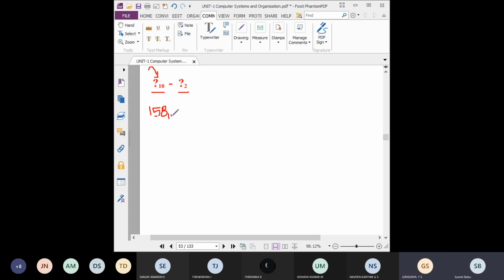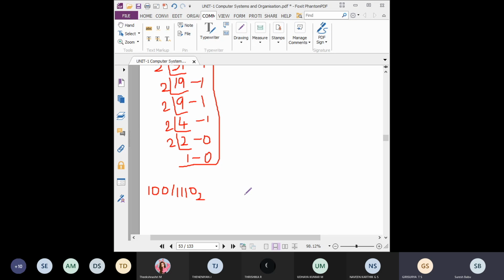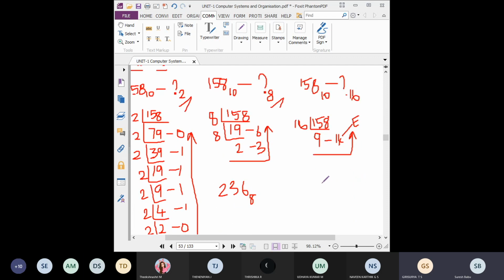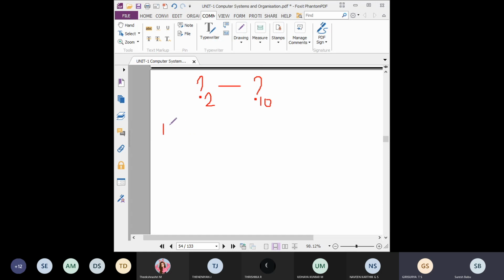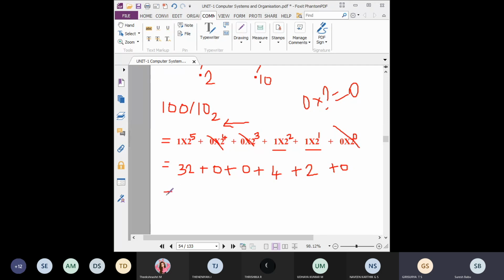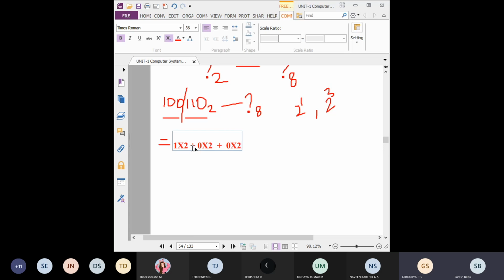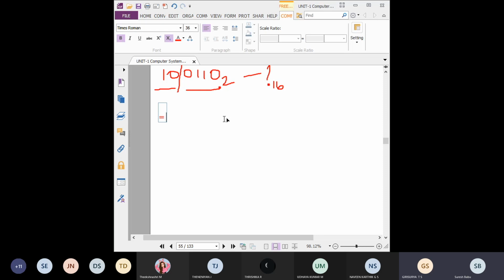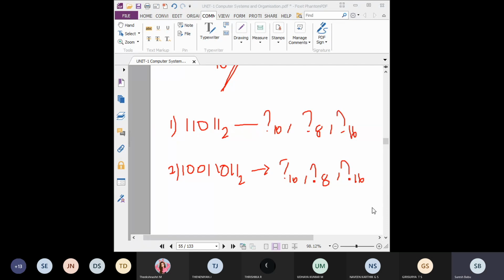GR XI COMPUTER SCIENCE